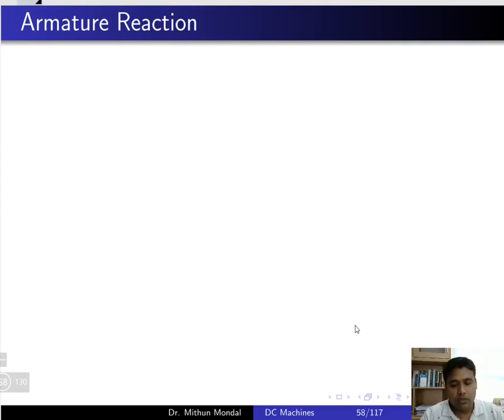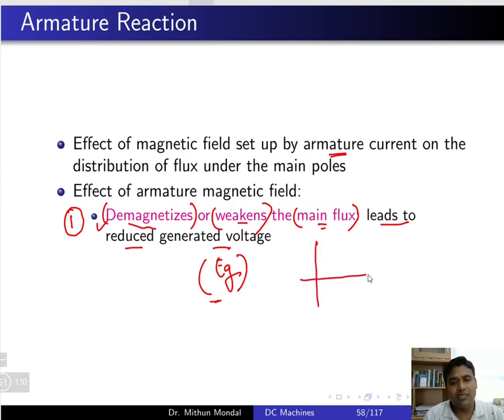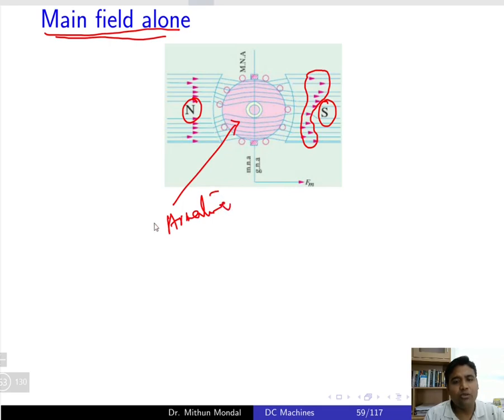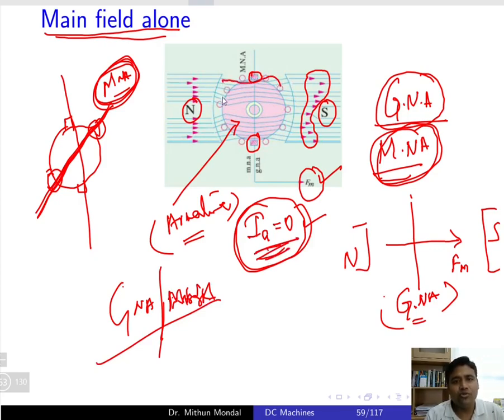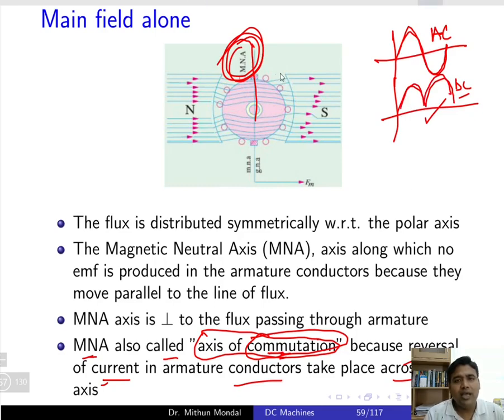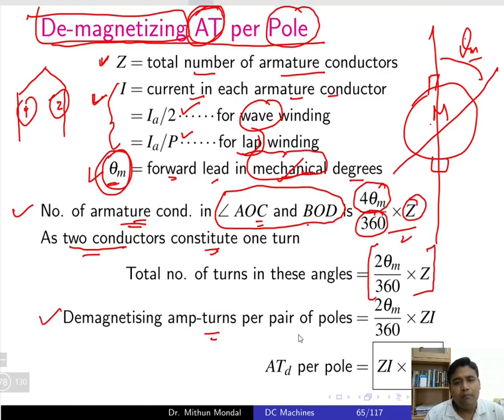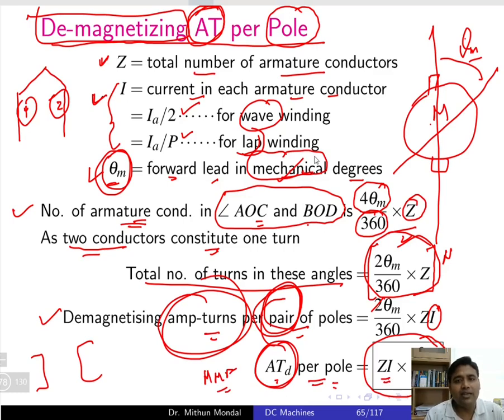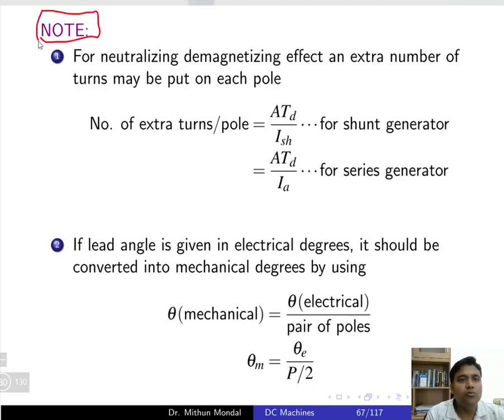Electrical Machines | Lecture - 2I | DC Machines | Armature Reaction & Compensating Winding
The demagnetising and cross-magnetising effect of armature reaction are discussed. Compensating winding construction and advantage are also covered.